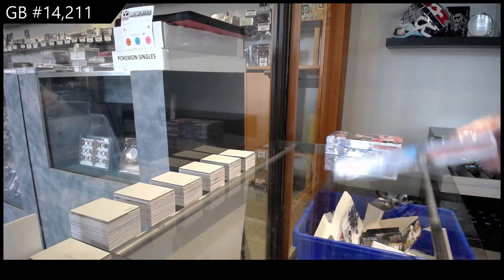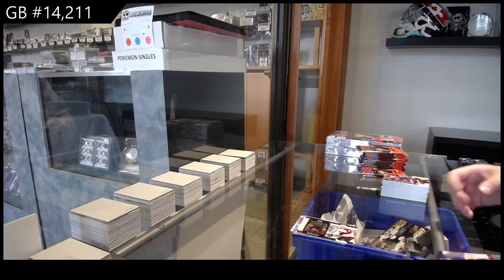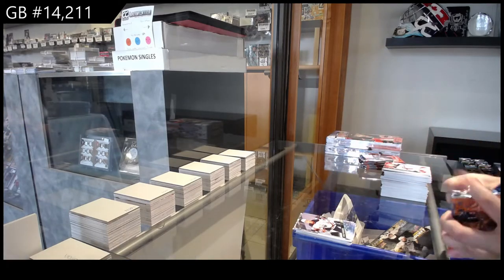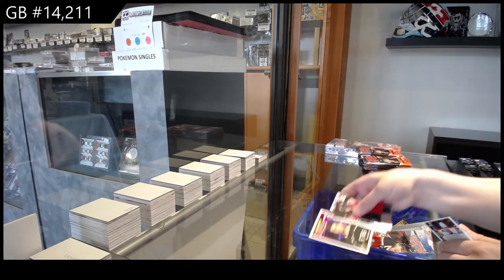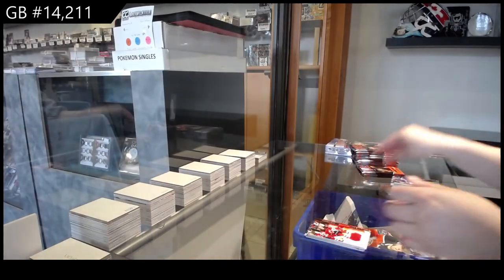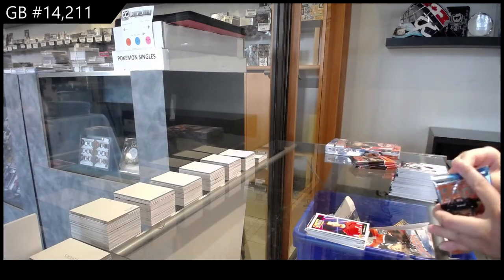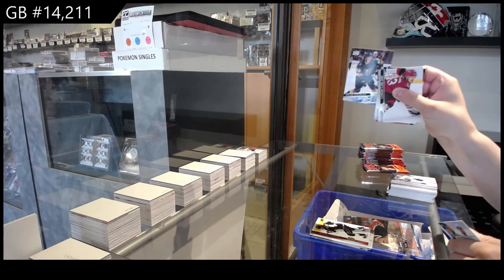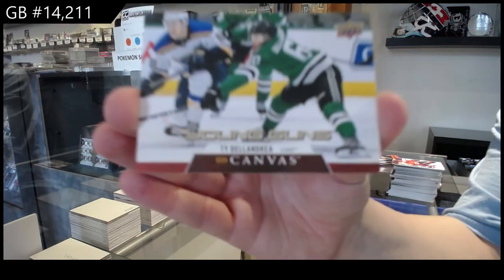20-21 Upper Deck Series 1 Hockey 3 Box Break - C&C GB #14,211